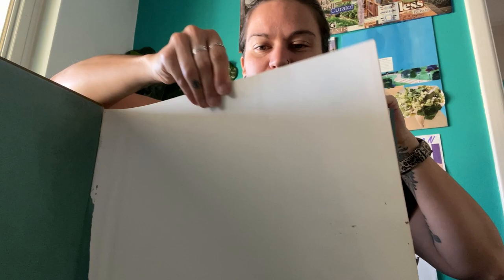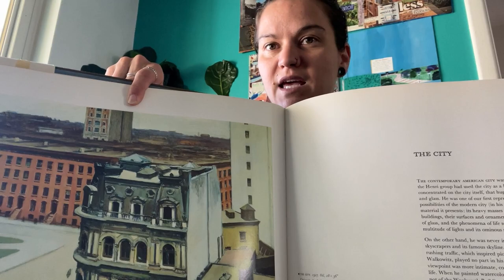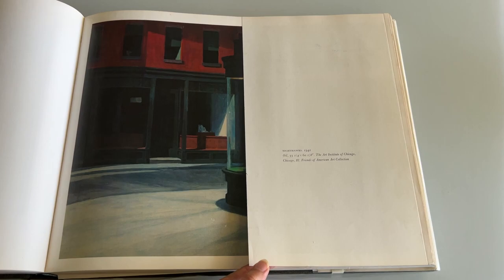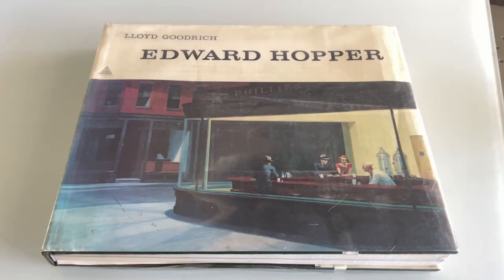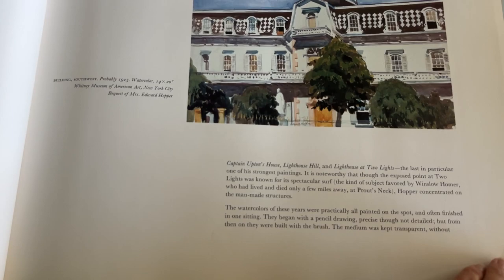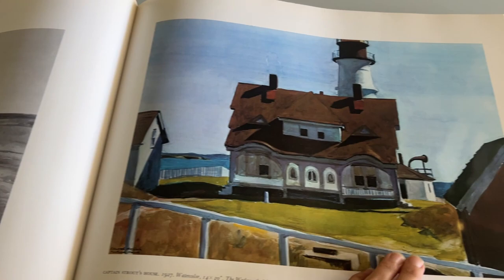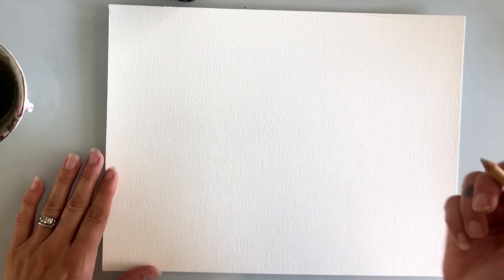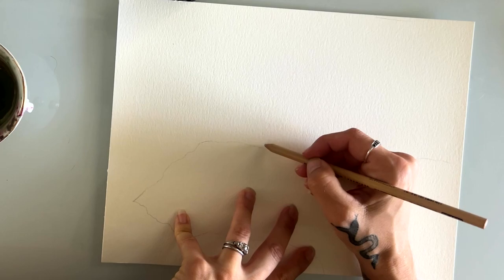Edward Hopper Lighthouses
A watercolor tutorial inspired by the great american artist Edward Hopper.